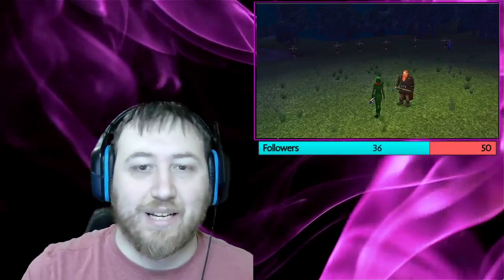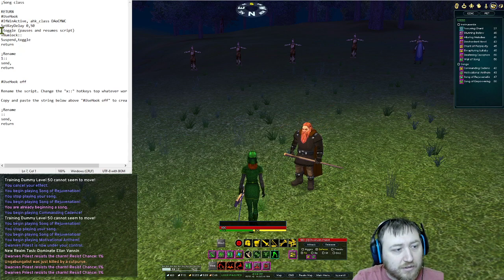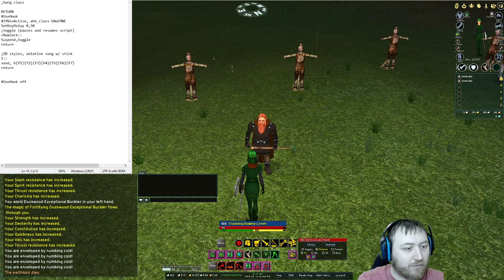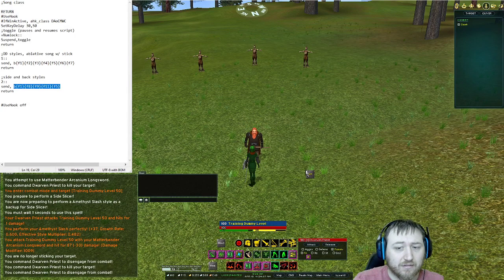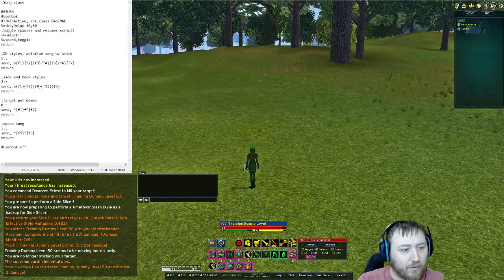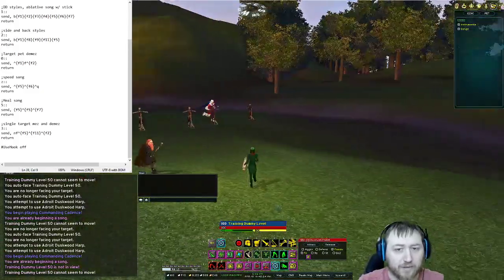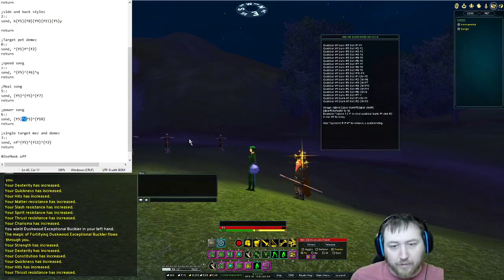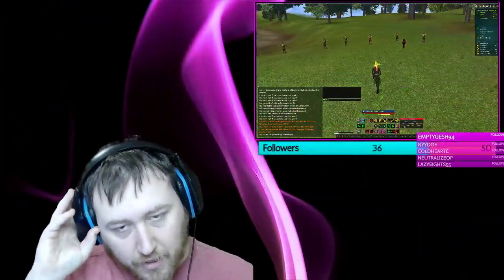DAoC AutoHotKey Tutorial for Bard and Ministrel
Hazefest's Spellcasters tutorial on using AutoHotKey in Dark Age of Camelot on the Phoenix free shard server.

Time Stamps for this Video:
0:00 Introduction
0:22 Overview of Ministrel
2:45 Anytime styles DD Ablative on a single key
2:55 What the AHK script information means
6:00 Setting up the first /qbind and filling the Script string
8:00 Weapon doesn't change fix
9:10 Testing the DD anytime Styles ablative string
9:45 Conditional styles - What I've learned
10:37 Side and back styles
11:45 Testing Side and Back styles
13:06 Creating pet macros
19:41 Mez and Cure mez on the same key
26:10 Charm a pet macro
30:16 Use more than one consumable in a single key
30:34 Closing thoughts
33:51 Download AHK step by step

Use the resources below to get started with AHK today!
Resources:
Play DAoC for FREE!

EDIT: I have updated this script by removing SetKeyDelay and changed the script to 2.0 version.
EDIT2: I have added "Script suspended" toggles and chat QoL features.
Copy/Paste Raw Script Data from the end of this video: (these are my settings, feel free to change it.)

;Song class 2.0

RETURN
IfWinActive, ahk_class DAoCMWC

;toggle Script(pauses and resumes script) -UPDATED-
+NumLock::
Suspend,toggle
ToolTip, % A_IsSuspended ? "Script Suspended" : ""
return

;DD styles, ablative song w/ stick
1:: send b{f1}{f2}{f3}{f4}{f5}{f6}{f7}
return

;side and back styles
2:: send b{f1}{f8}{f9}{f11}{f5}y
return

;Target pet demez
0:: send ^{f1}f^{f2}
return

;speed song
z:: send ^{f5}^{f6}^q
return

;Heal song
5:: send {f5}^{f5}^{f7}
return

;power song
6:: send {f5}^{f5}^{f10}
return

;single target mez and demez
3:: send nf^{f5}^{f11}^{f2}
return

;grab pet
^e:: send n{tab}{tab}!0
return

;stun into mez
8:: send yn^{f11}
return

;Suspend when typing -NEW-
~NumpadEnter::
~+Enter::
~Enter::
Suspend, Toggle
Return

;Other keys that open chat /commands,  console, r reply key -NEW-
~NumpadDiv::
~r::
Suspend, On
ToolTip, Script Suspended
Return

;Escape closes chat window -NEW-
~esc::
Suspend, Off
ToolTip
Return

;control v windows default paste command -NEW-
~^v::
Suspend, Permit
if A_IsSuspended
SendInput, % Clipboard
Return

UseHook off